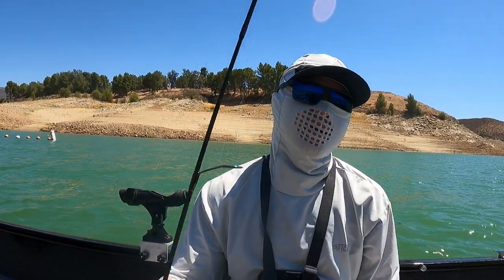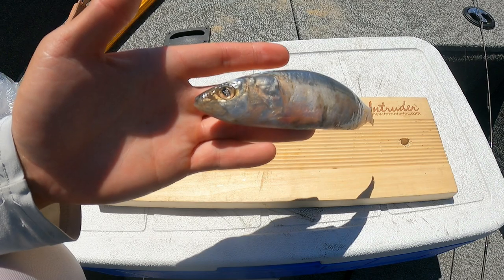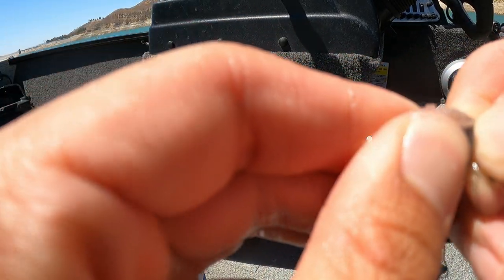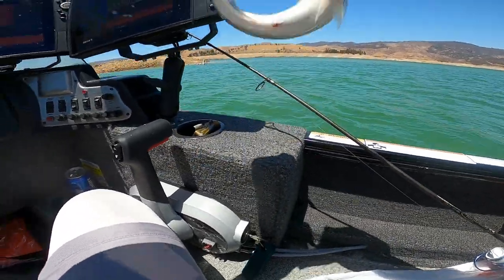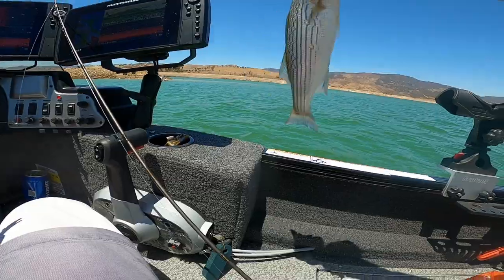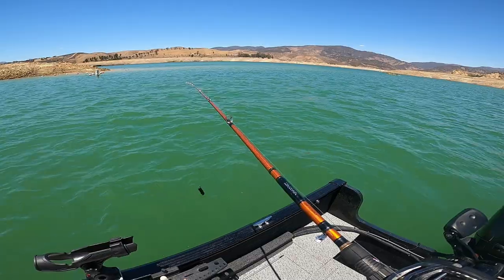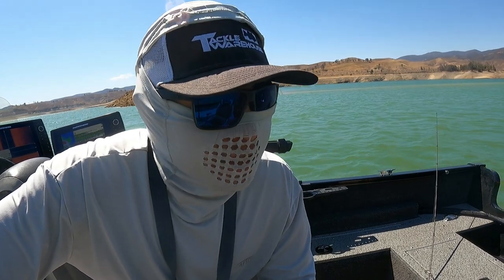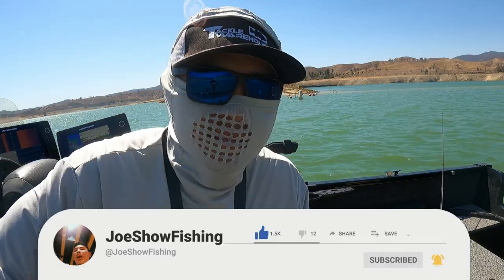How to Catch Striped Bass using Sardines (DUMMY PROOF) Cut Bait Striper Fishing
Products used in this video can be found here...
Gamakatsu Size 6 Circle Hook
Split Shot Weights
6lbs Monofilament
Ultra Light Rod
Ultra Light Spinning Reel

Shot at Castaic Lake

Lures I regularly use...

Trolling setup I use...
(REEL) Shimano Tekota 600HGA
(REEL) Shimano TR200G (Great Starter Reel under $100)
(ROD) Shimano Curado 7'6 Medium Heavy
(BACKING/LEADER) 20lbs

GoPro Hero 9
GoPro Hero 8
GoPro Hero 5
GoPro Jaws Clamps
GoPro Chest Mount
SD Card